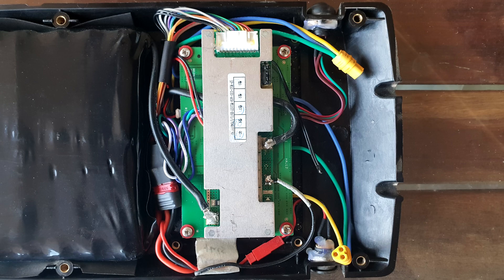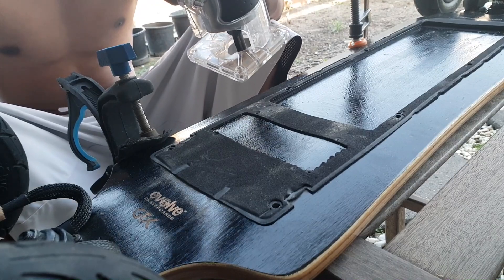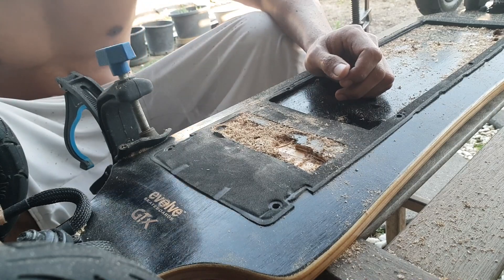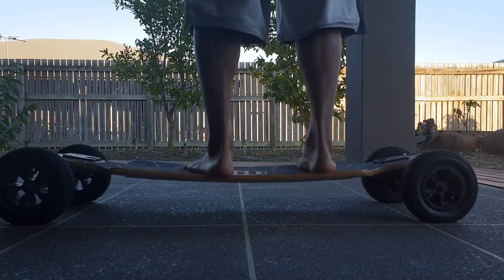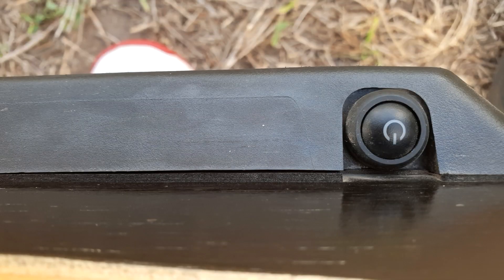ESK8: How To Upgrade Evolve Skateboard Battery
Upgraded to a 10s4p samsung 30q pack. 3 wires need to be soldered and the deck needs to be routed to accommodate the bms.